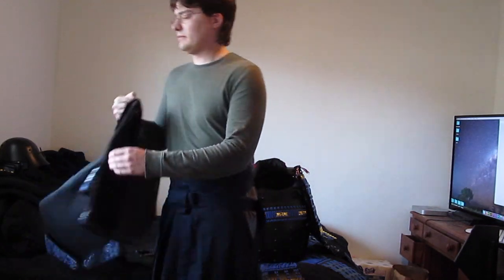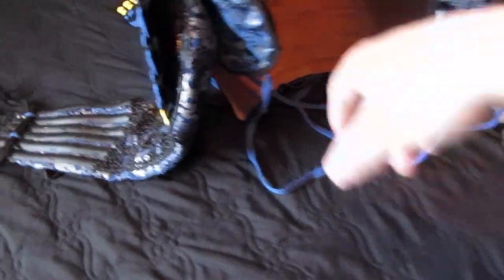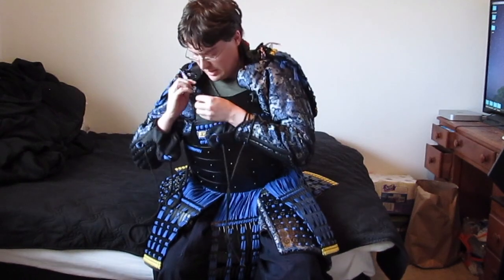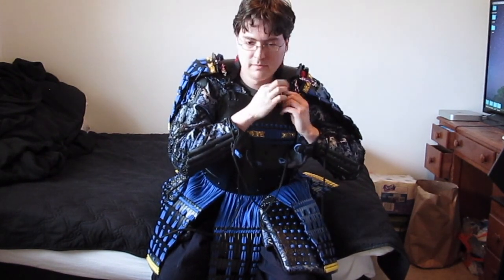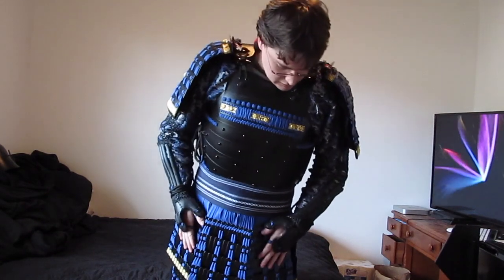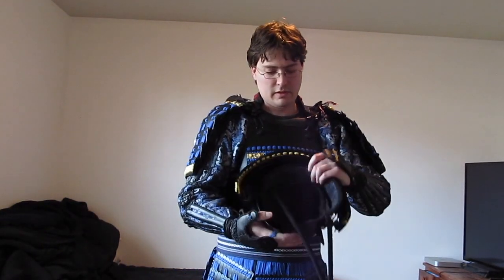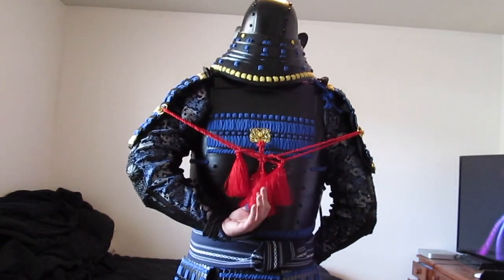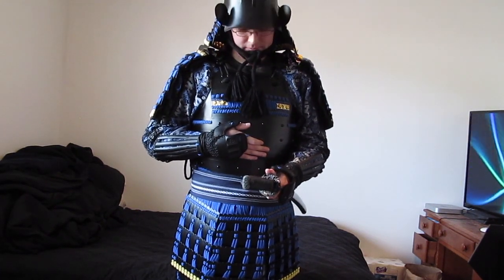How I put on my Samurai armor alone (Iron Mountain Armory Okegawa Do)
Do you see any way I can improve? let me know!